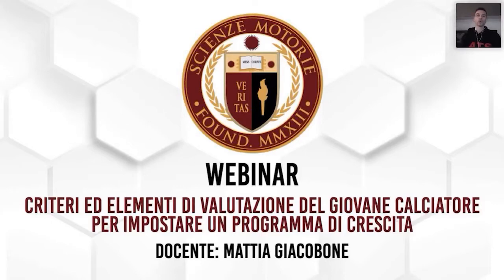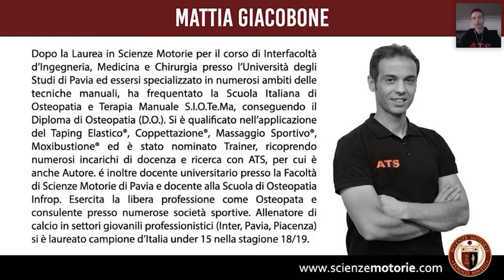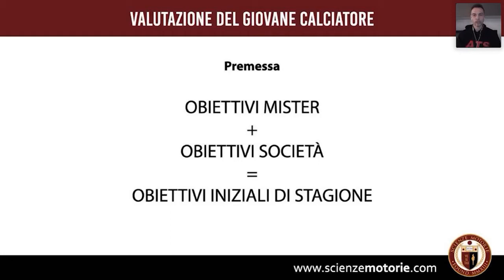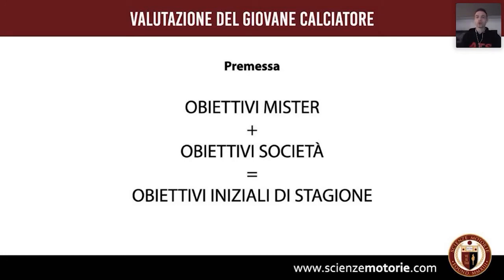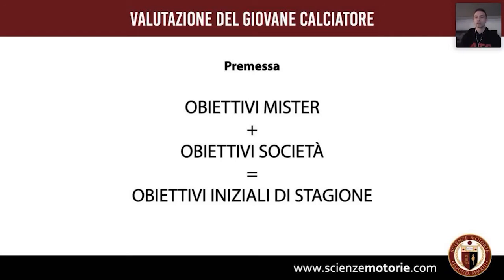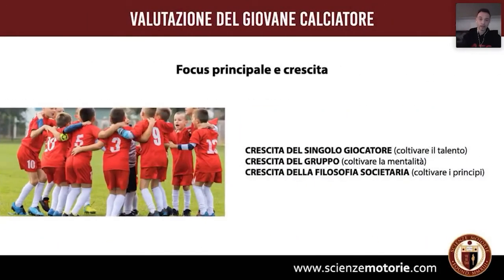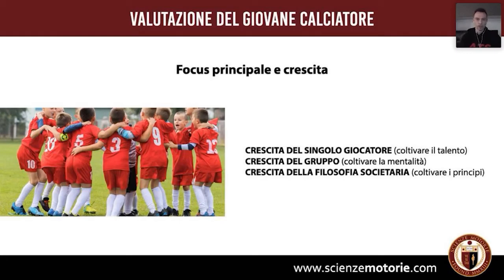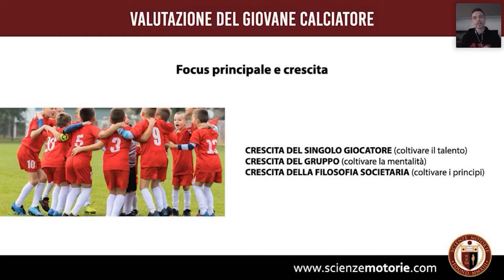CRESCITA del GIOVANE CALCIATORE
In questa lezione Mattia Giacobone, dott. SM, Osteopata e allenatore del Piacenza Calcio Under 15 ci parla della crescita del giovane calciatore. Tecnica, tattica, gestione delle situazioni e tutto ciò che fa parte di uno spogliatoio.

𝙃𝙖𝙞 𝙦𝙪𝙖𝙡𝙘𝙝𝙚 𝙙𝙤𝙢𝙖𝙣𝙙𝙖?
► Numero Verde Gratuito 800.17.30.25